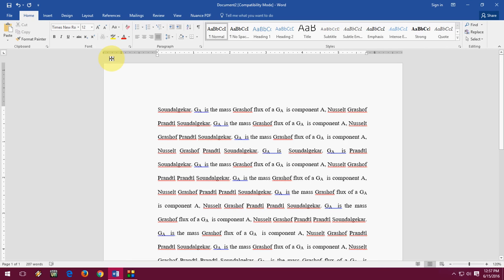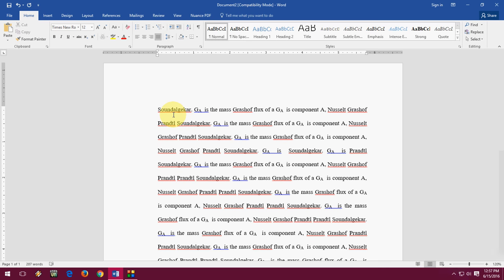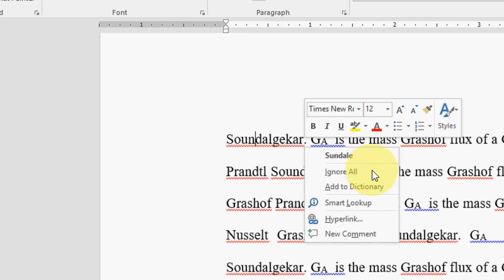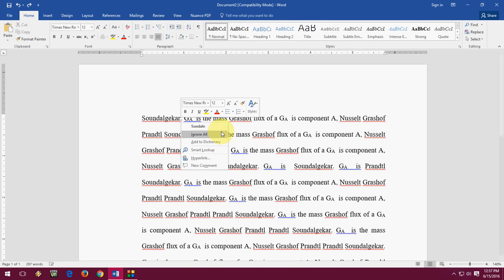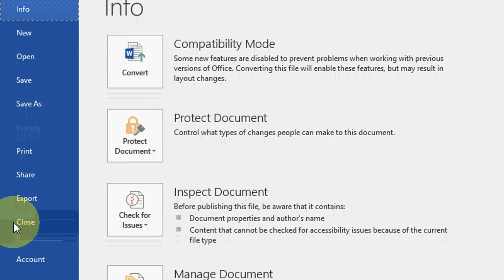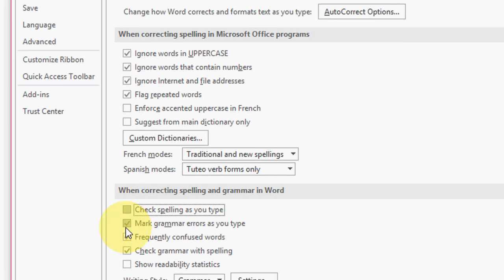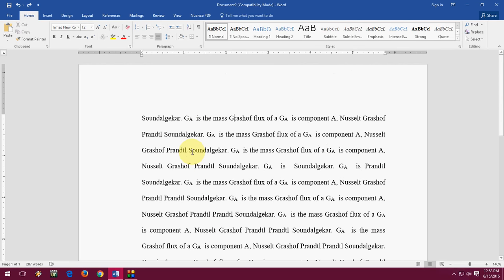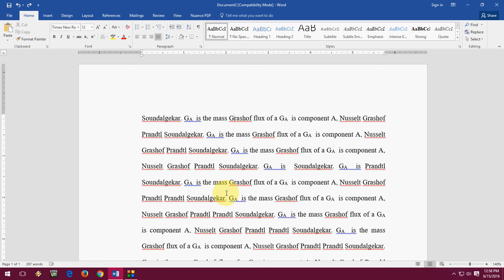How to Remove/Turn Off Red, Green & Blue Lines in MS Word (Spelling Errors)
Hide Red, Green & Blue Lines from the word disable spell and grammar check in word doc. this method will work word 2003 to 2016